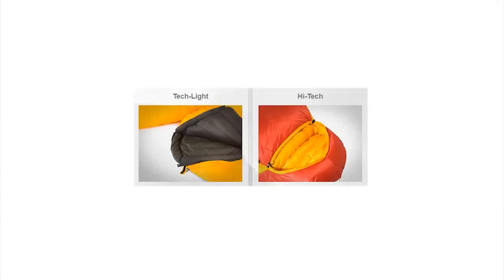Design Your Own Sleeping bag with or without side block baffles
Side Block Baffles separate the down in the top (over-body) and base (under-body) of the bag, so that it cannot transfer from one to the other and cause an uneven distribution.

They are standard on Tech-Light & Hi-Tech bags. In the Lightweight style we do not normally put in Side Block Baffles, partly to save weight, and partly so that the user has the possibility of deliberately patting the down around from top to base (if the weather is hot) or from base to top (if it’s cold and your ground insulation is very good). For lightly filled bags at moderate temperatures this can be a useful facility.

Our Design Your Own Sleeping Bag service has over 2 billion different size and style variations.